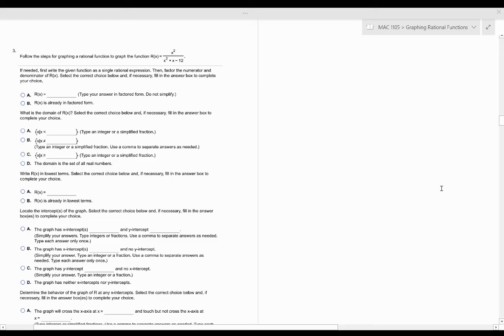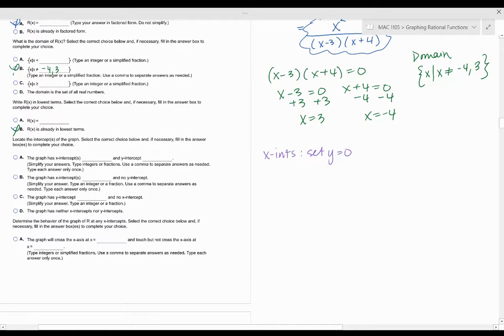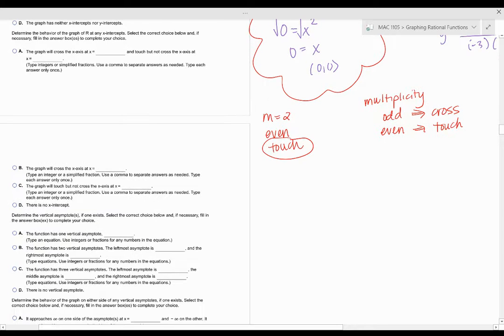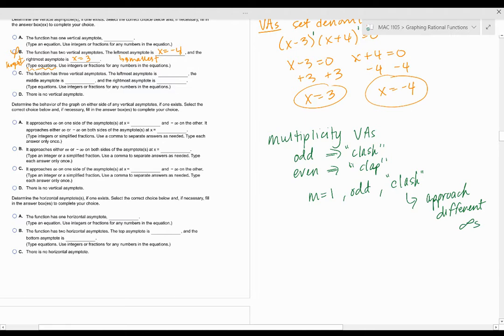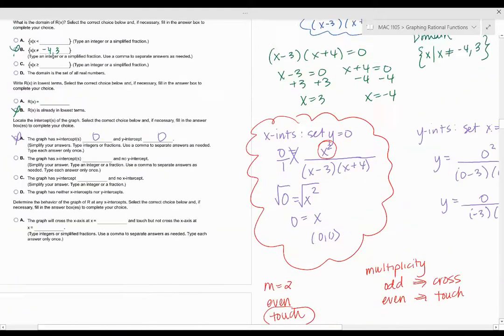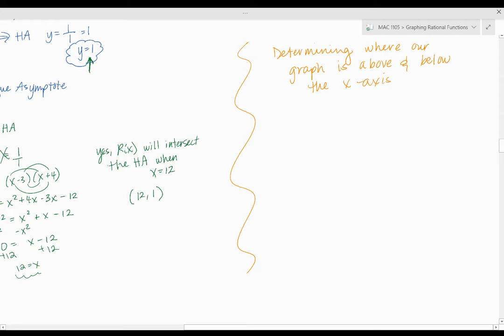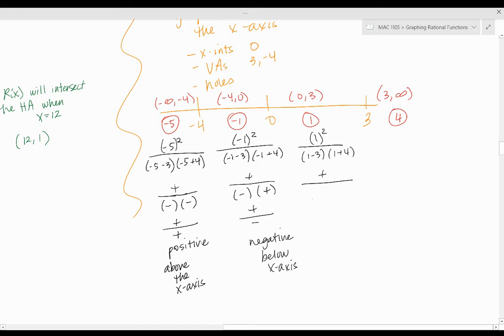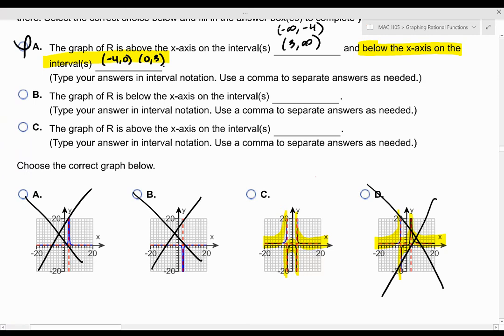Graphing Rational Functions (Pt.3)